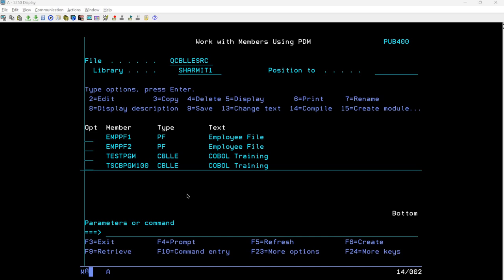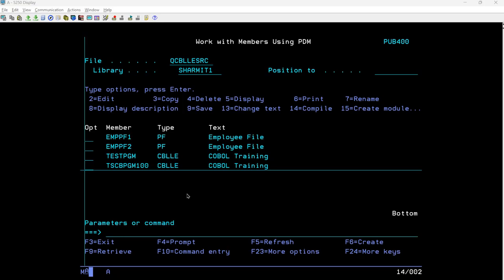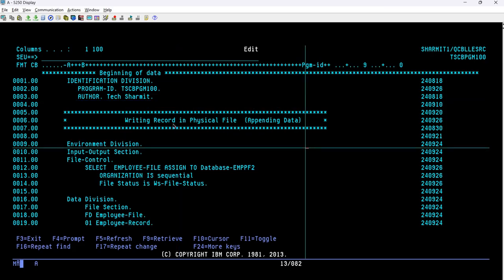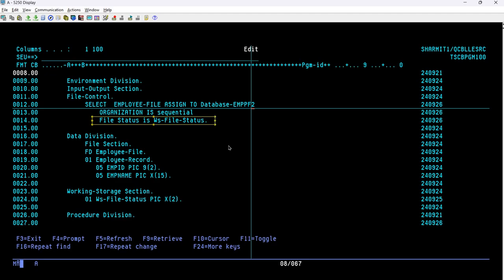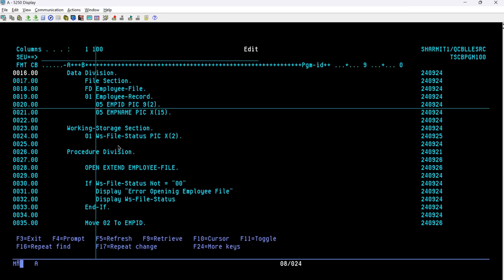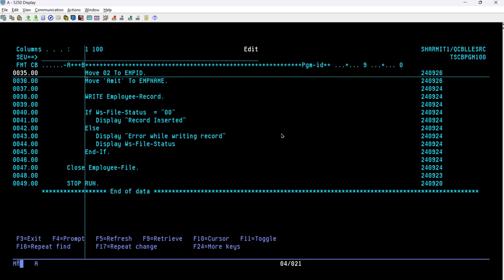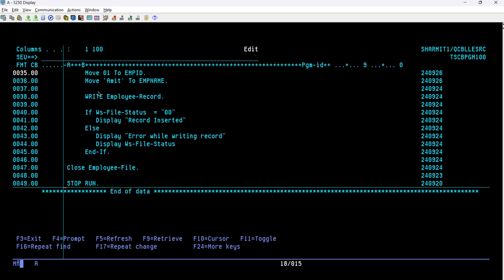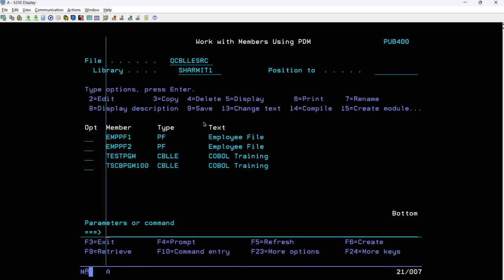File Handling in COBOL: Writing Physical File Data with OPEN EXTEND to Append Data (Session-100)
File Handling in COBOL: Writing Physical File Data with OPEN EXTEND to Append Data (Session-100)  :  In this video, you’ll learn how to write physical file data using OPEN EXTEND to append data in a file through COBOL programming. We walk you through the process of opening a file with EXTEND mode to add new records at the end of an existing file.

This tutorial is designed for COBOL beginners and intermediate programmers who want to deepen their understanding of file handling, especially in writing and appending data to physical files using COBOL. With detailed explanations and practical code examples, you'll gain the skills to use OPEN EXTEND to handle files effectively in COBOL.

Topics Covered:

1.File handling in COBOL - Learn the basics of file handling and how COBOL manages different file types (English)

2.Writing to a physical file in COBOL - Step-by-step tutorial on writing and appending data to a file (English)

3.Using OPEN EXTEND to append data - Understand how to use the OPEN EXTEND mode to add data at the end of a file (English)

4.COBOL program structure for file handling - Overview of COBOL's structure for managing file operations (English)

5.Best practices for COBOL file handling - Tips for efficient file handling and preventing errors while using EXTEND in COBOL (English)